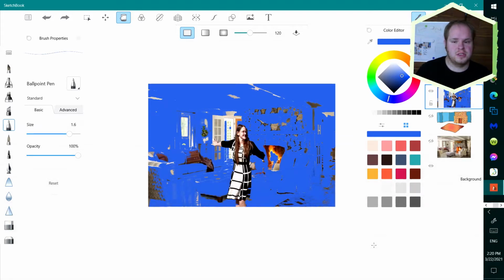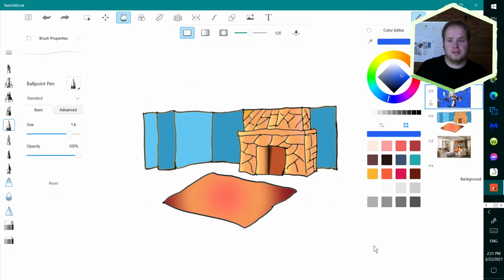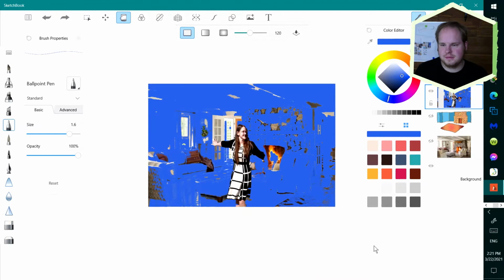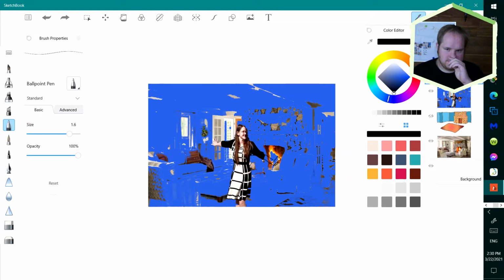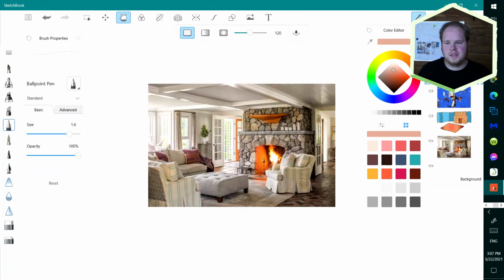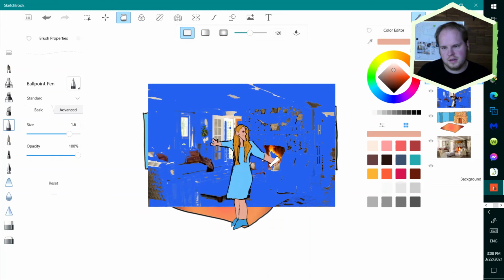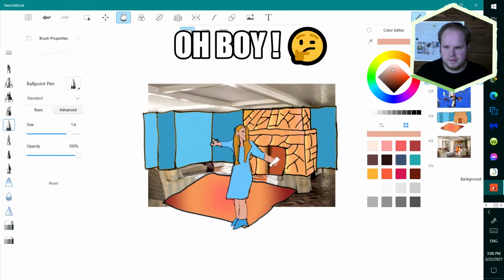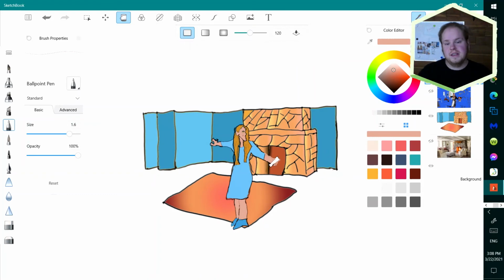My Hot Game Girl Art attempt / more Digital Art practice (march 2021)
In this video I practice using using my art tablet with a free software, trying to draw a hot gamer girl from reference.

00:00 tease
00:03 intro
00:08 what program / the set up
01:22 speed drawing
02:03 results